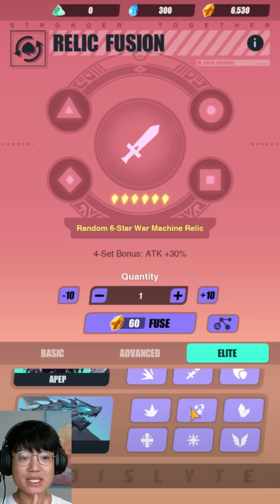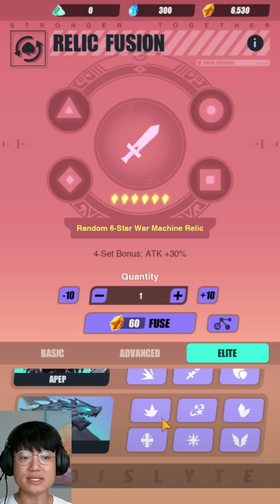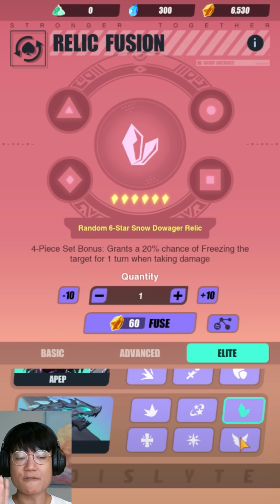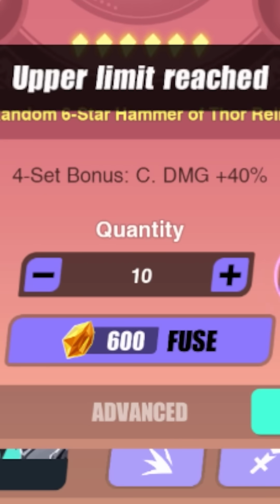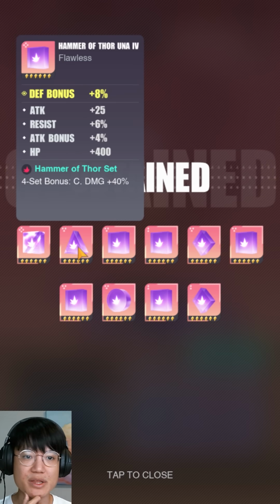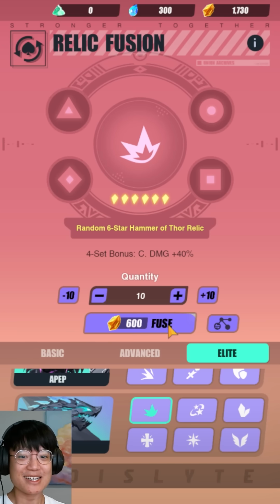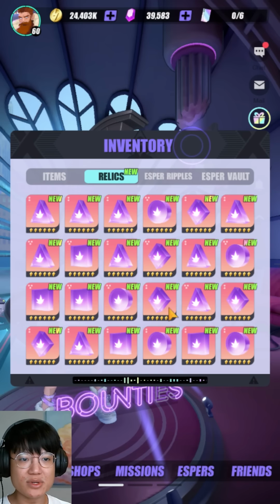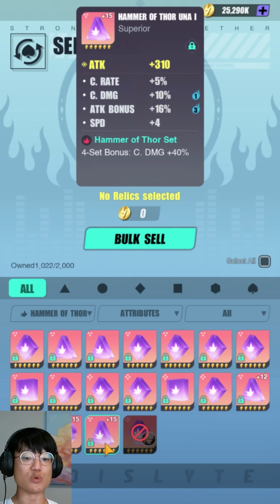RELIC FUSION IS THE BEST PLACE TO FARM GOLD! | DISLYTE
How To Use Your Relic Essences Wisely 00:00
Kronos? 00:40
Apep? 01:00
Fafnir? 01:29
Fusion Time! 04:17
How To Manage Relic Storage 08:14
Rewards For The Day... 08:55